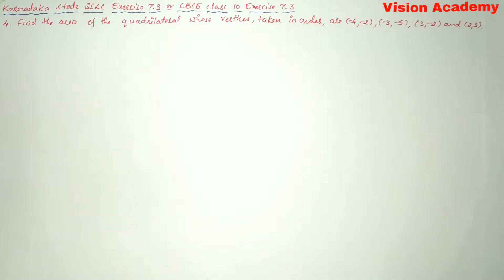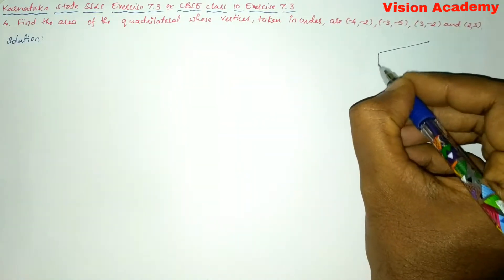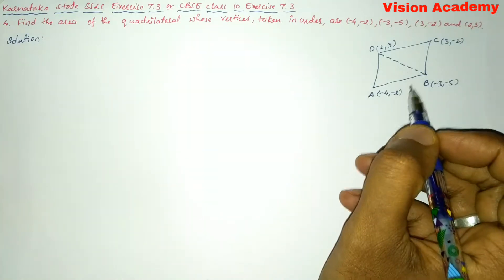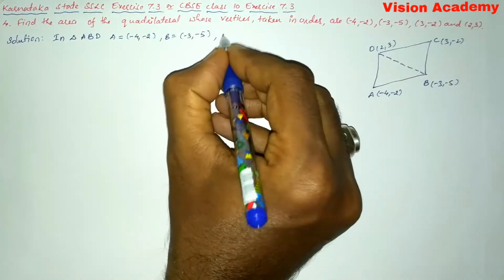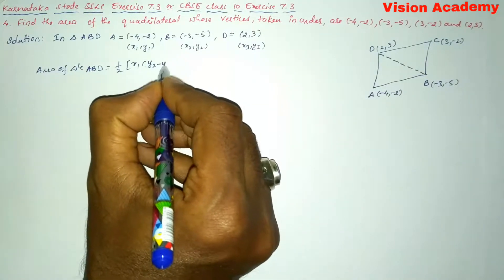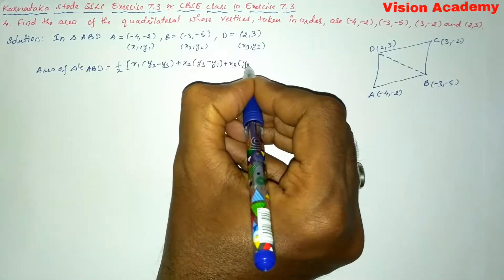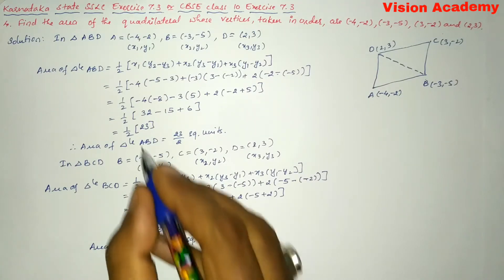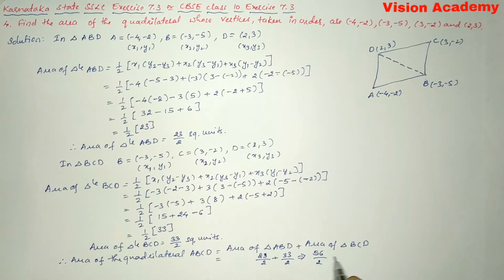class 10 maths chapter 7 | coordinate geometry class 10 | ex 7.3 q 4